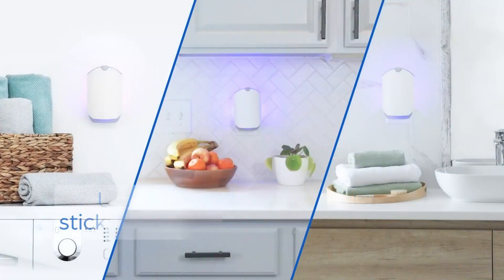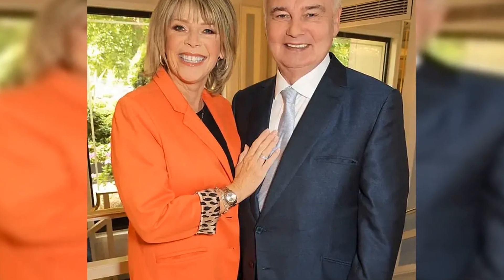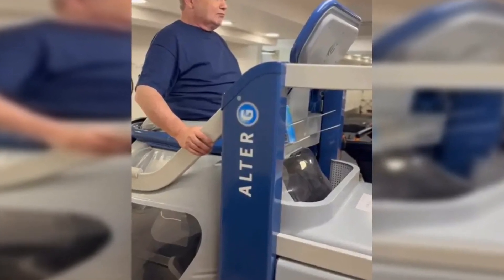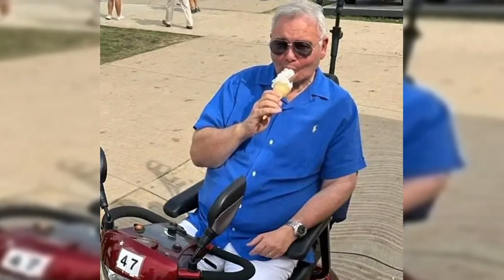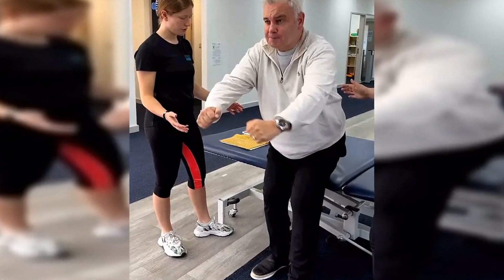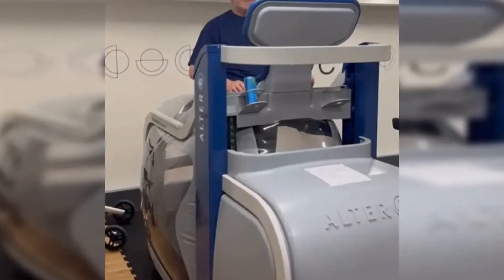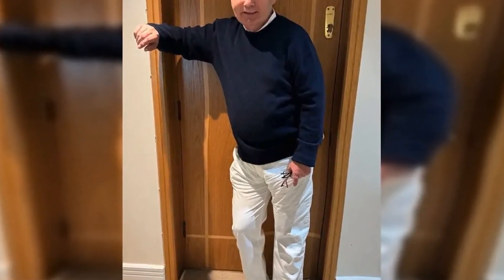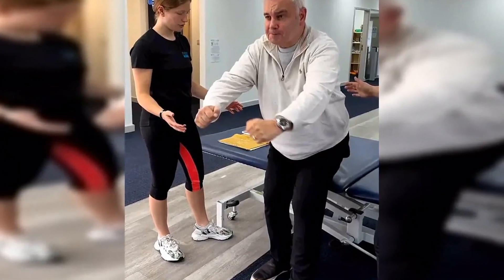Eamonn Holmes, 64, uses an anti-gravity treadmill to improve his mobility amid crippling health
Eamonn Holmes, 64, uses an anti-gravity treadmill to improve his mobility amid crippling health battle